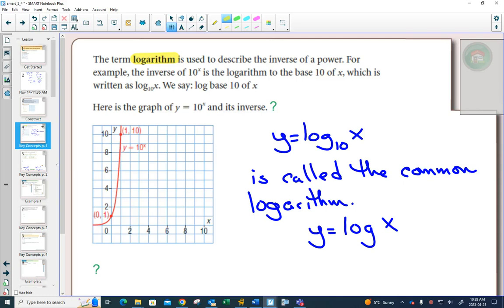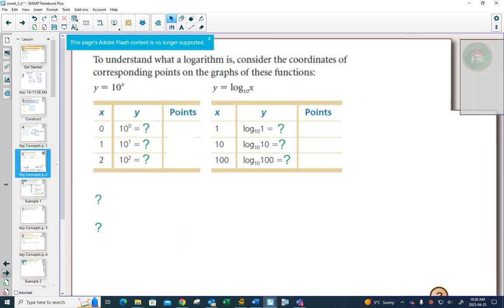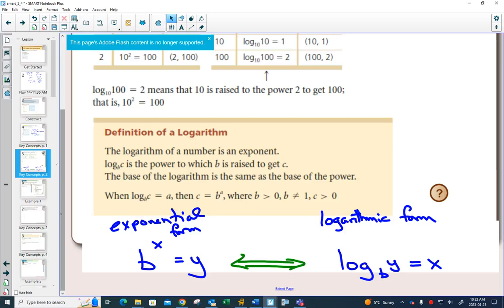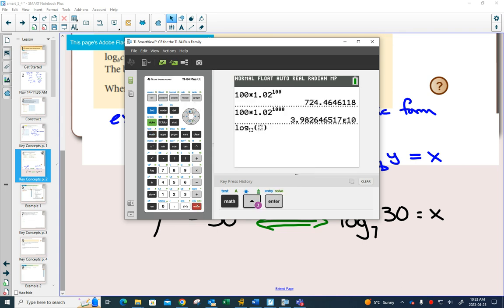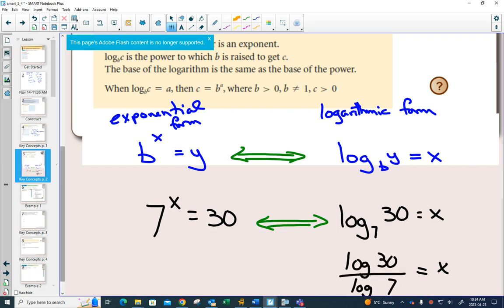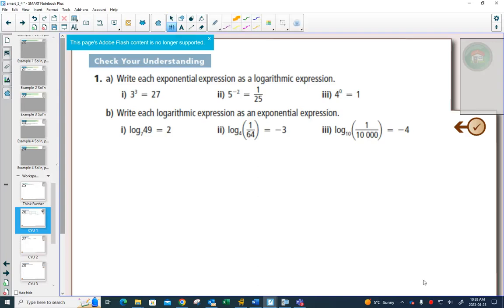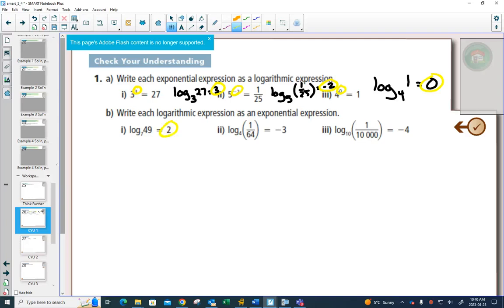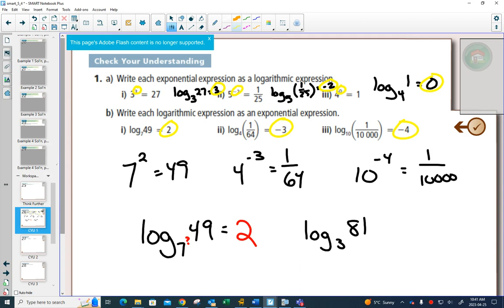40SP P2 5 4 Example 1